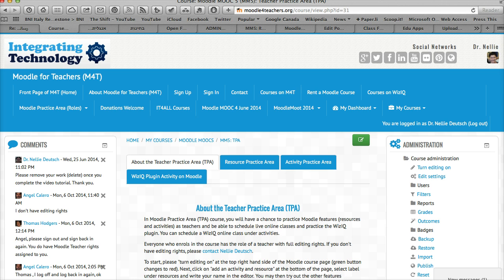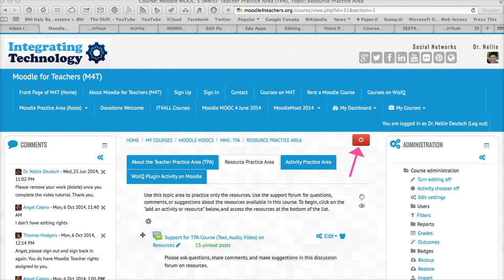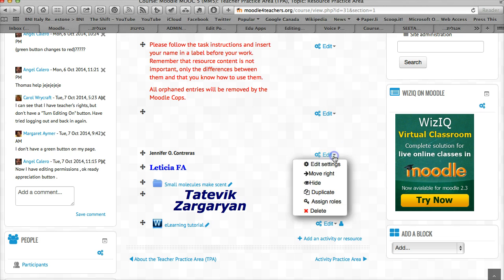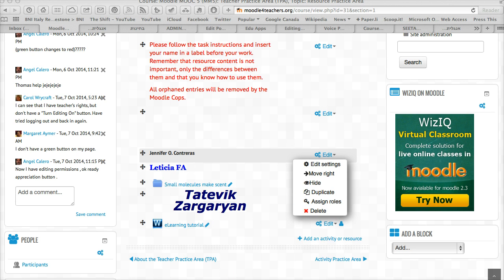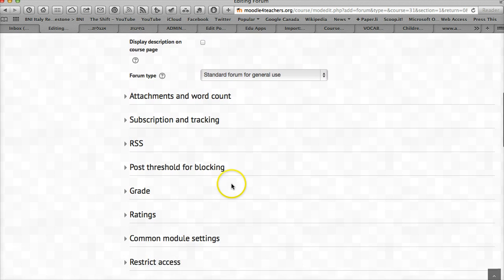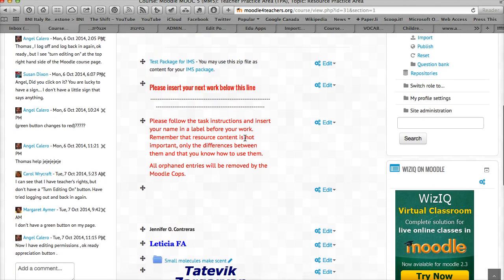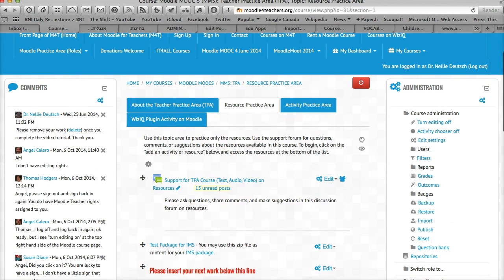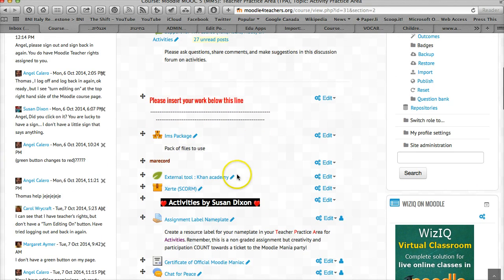Delete Activities and Resources on Moodle 2.7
and on Moodle for Teachers Free Moodle Training for Teachers.